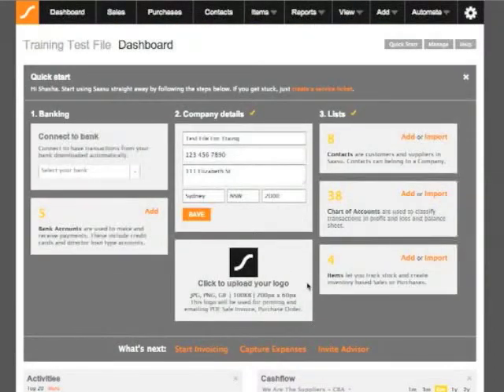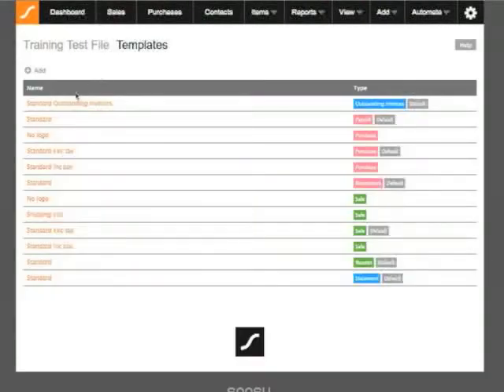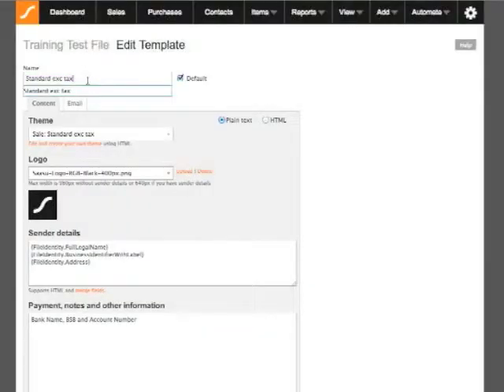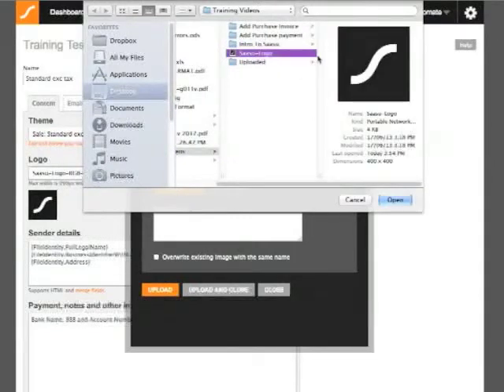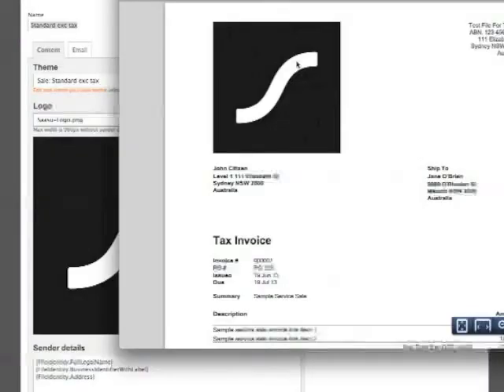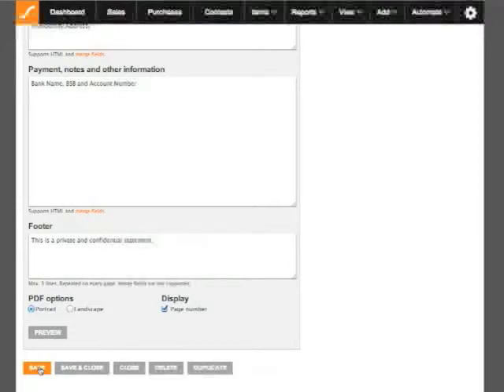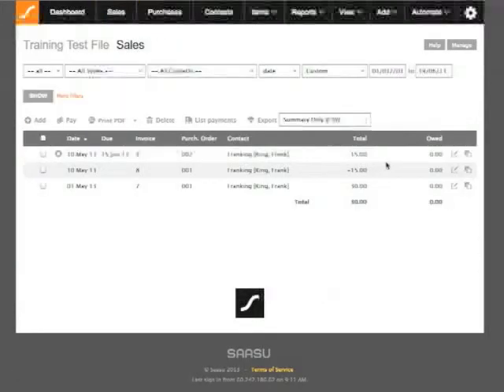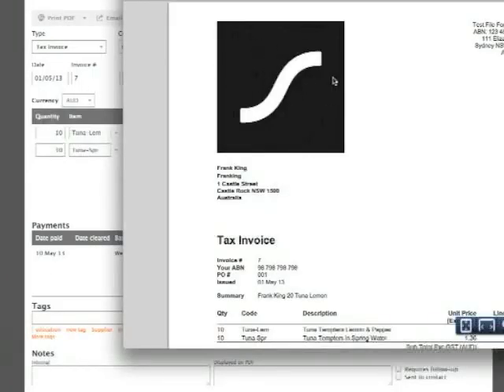Uploading your Logo to Saasu invoices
Watch this video to learn how to set up a logo for your invoice.